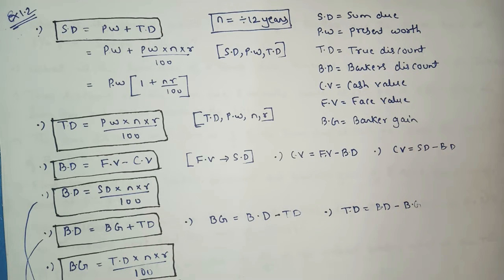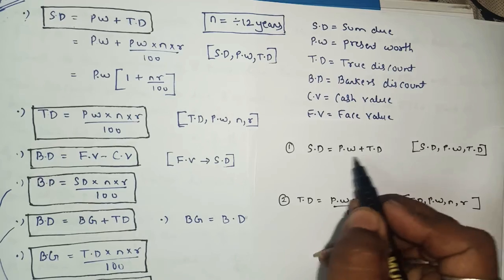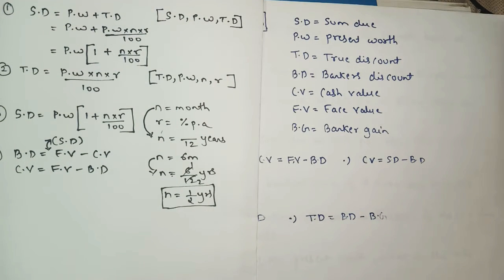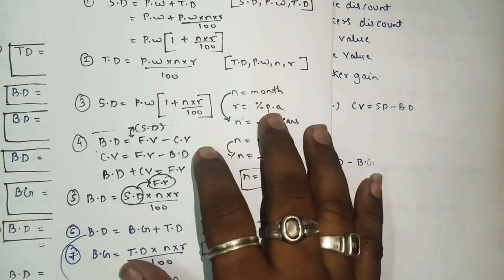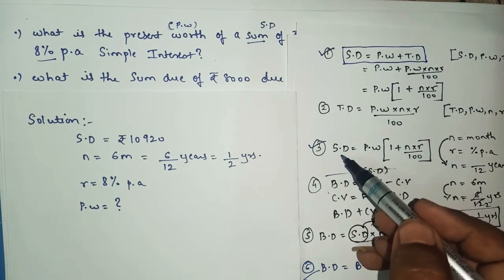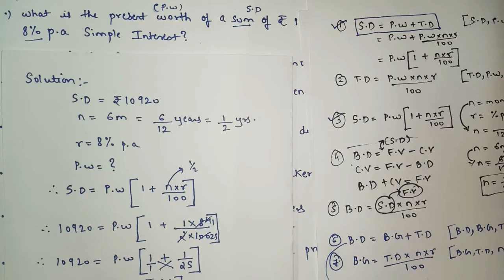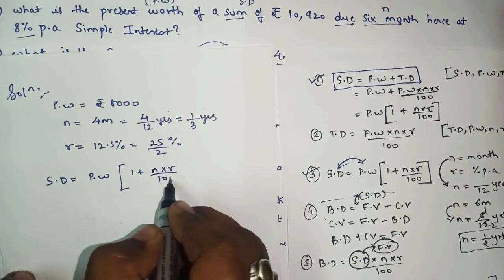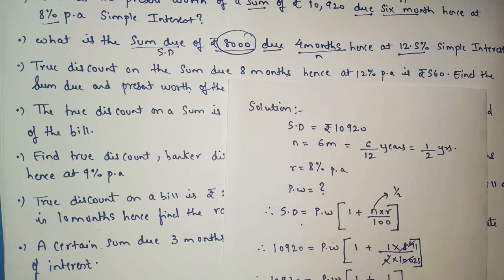COMMISSION BROKERAGE || PART 1 ||XII COMMERCE